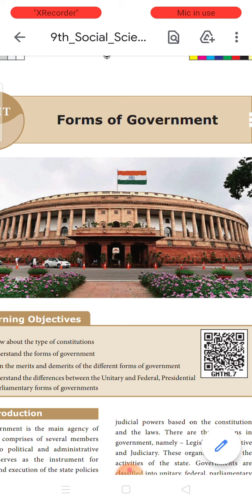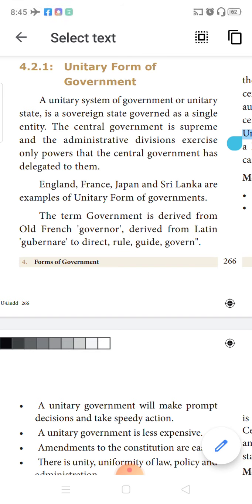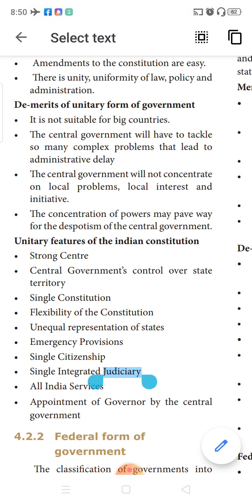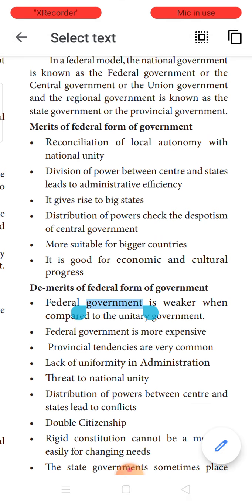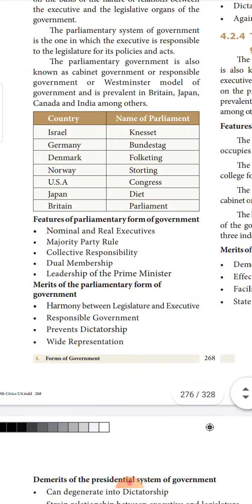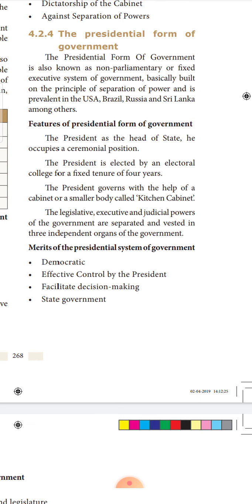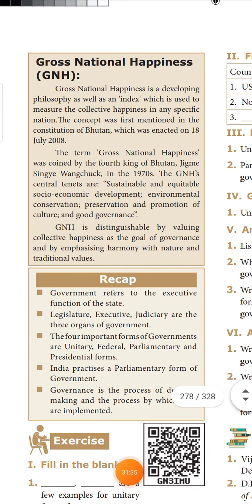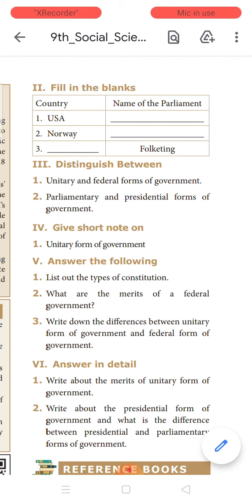01.12.2020 class 9 History